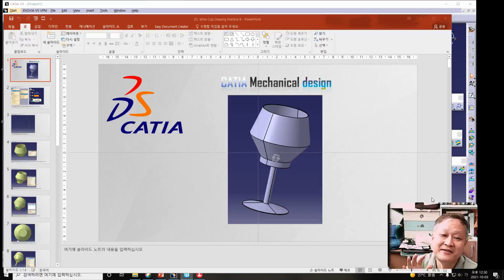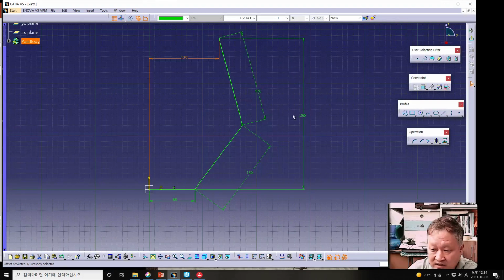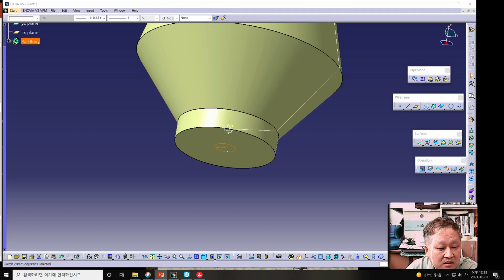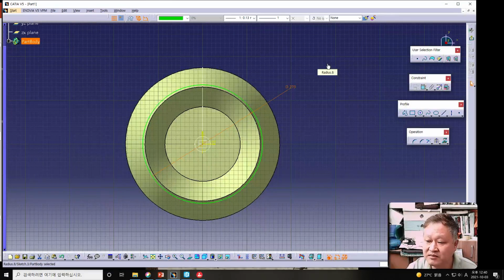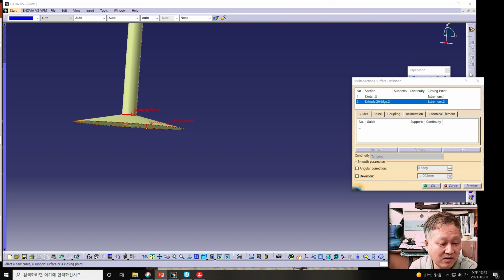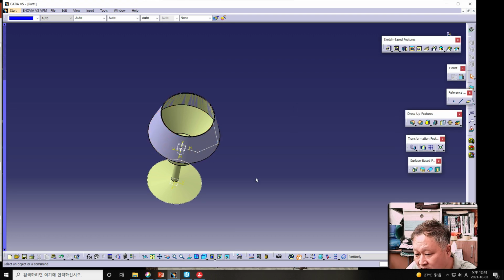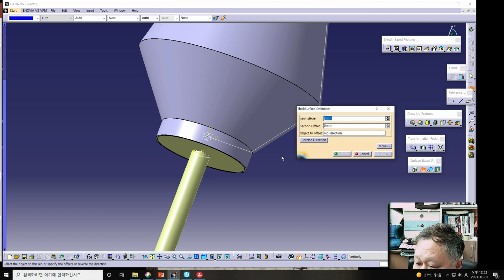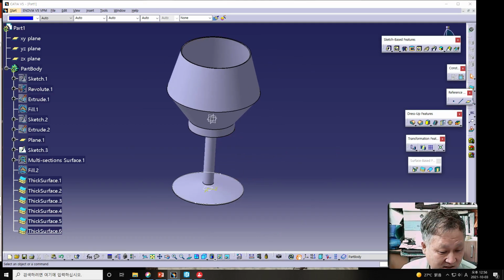25. Catia_Wireframe and Surface Design Workbench Drawing Practice 8 (English)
25. Catia_Wireframe and Surface Design Workbench Drawing Practice : English version.
Surface Design and Drawing Practice (Wine Cup Drawing) 8
Wine Cup Drawing Mainly by Using Multi-section Surfaces, Fill, Extrude,  Thick Surface, and Revolve Command.